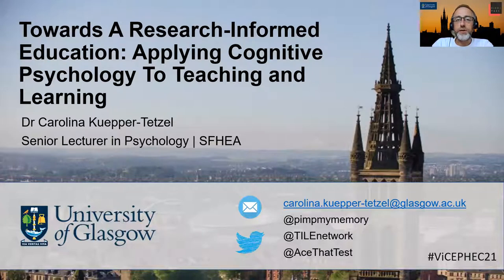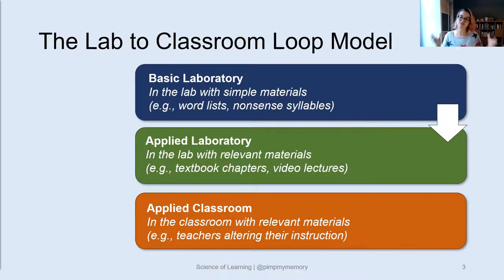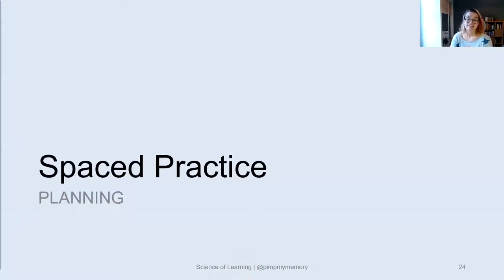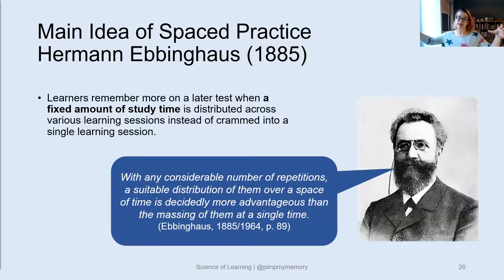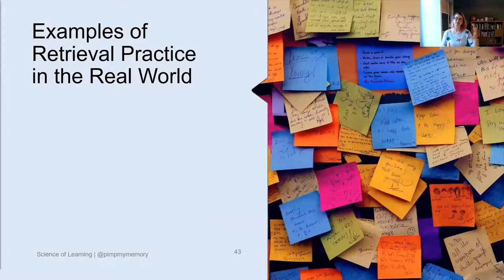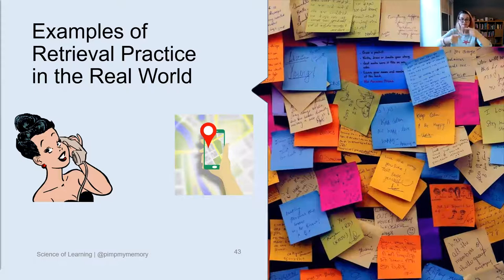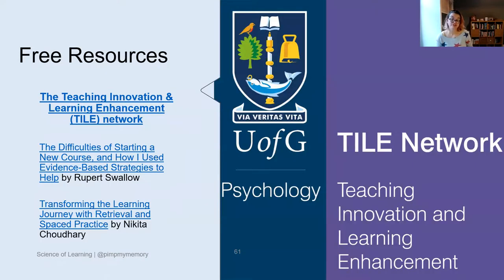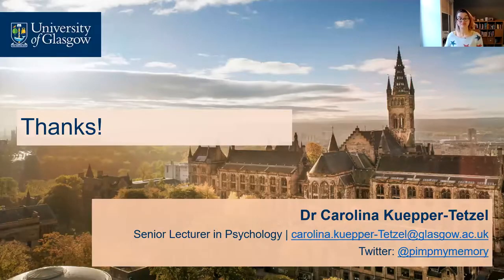Public Lecture by Dr Carolina Kuepper Tetzel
Invited Public Outreach Lecture:
Towards A Research-Informed Education: Applying Cognitive Psychology To Teaching and Learning

Public Lecture: Wednesday, 18th August 2021, 19:00-20:00 BST

Abstract: What is the best way to study or teach? Are we intuitively already using the most successful strategies? This talk provides an overview of the most successful strategies to enhance memory that resulted from years of rigorous research in Cognitive Psychology. Cognitive Psychology is a research area that investigates how we remember information, solve problems, transfer knowledge, and obtain understanding of complex material. Consequently, it provides a range of strategies that can be applied to education and beyond. The most important research findings alongside hands-on practical tips will be highlighted.

Biography: Dr Carolina Kuepper-Tetzel is a Senior Lecturer in Psychology at the University of Glasgow. She is an expert in applying findings from Cognitive Psychology to education and an enthusiastic science communicator. She obtained her Ph.D. in Cognitive Psychology from the University of Mannheim and pursued postdoc positions at York University in Toronto and the Center for Integrative Research in Cognition, Learning, and Education (CIRCLE) at Washington University in St. Louis. Before joining the University of Glasgow, she was a Lecturer in Psychology at the University of Dundee. Her expertise focuses on learning and memory phenomena that allow implementation to educational settings to offer teachers and students a wide range of strategies that promote long-term retention. Carolina is convinced that psychological research should serve the public and, to that end, engages heavily in scholarly outreach and science communication. She is a member of the Learning Scientists and founded the Teaching Innovation & Learning Enhancement (TILE) network. The TILE Network brings different disciplines and sectors together to discuss how to overcome prevailing issues in education with research-based approaches. Carolina is frequently invited to give CPD workshops and keynotes on learning and teaching worldwide. Carolina was awarded Senior Fellow of HEA. She is passionate about teaching and aims at providing her students with the best learning experience possible. In her free time, Carolina enjoys going on family trips to explore the beauty of Scotland, listening to her vinyl records, reading books, or watching movies and series. You can follow her work via Twitter: @pimpmymemory.